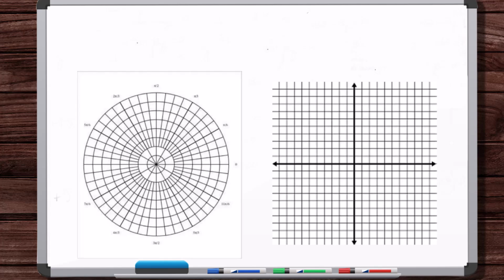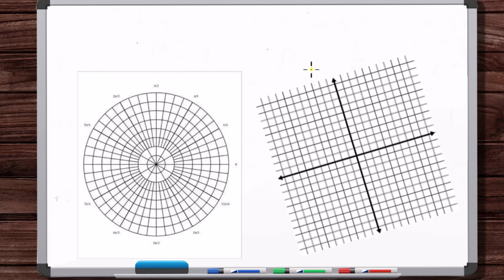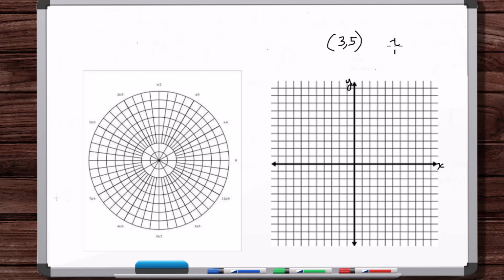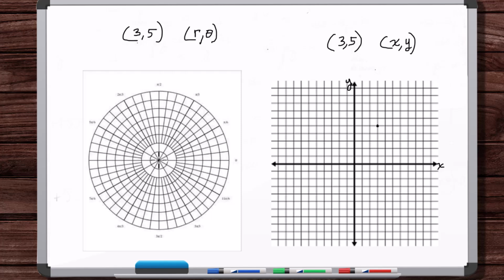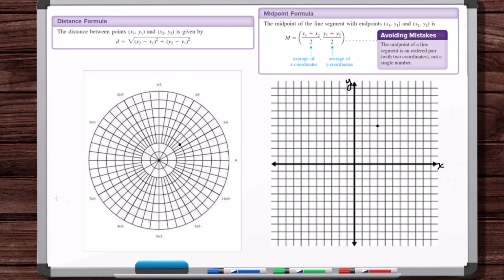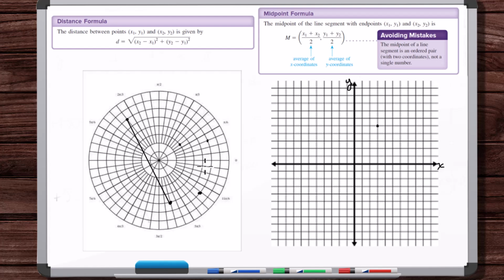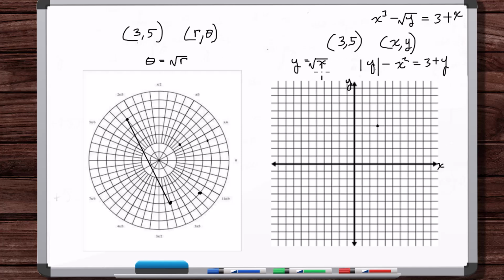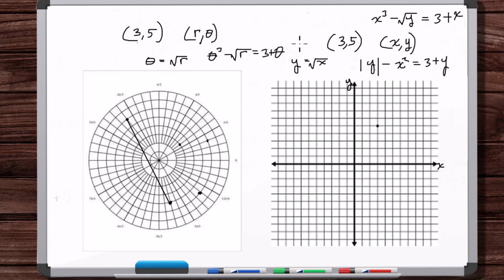Coordinate Systems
In this video, we discuss the fundamentals of a coordinate system. We focus on two types of coordinate systems: rectangular and polar.